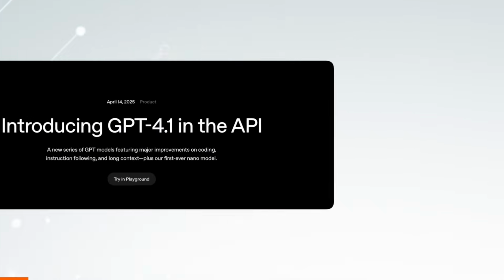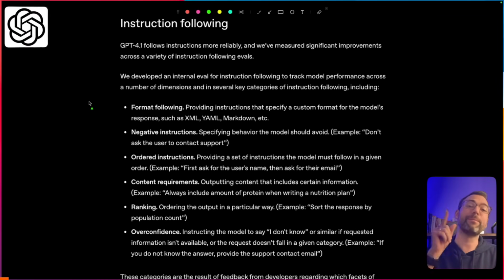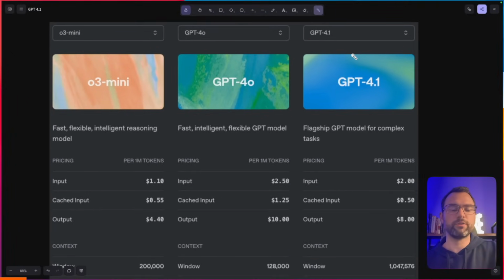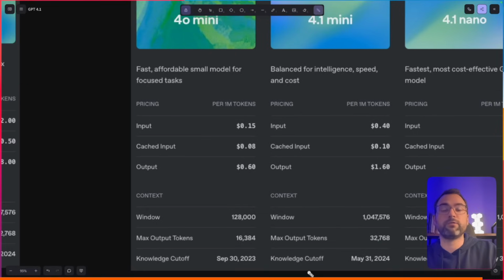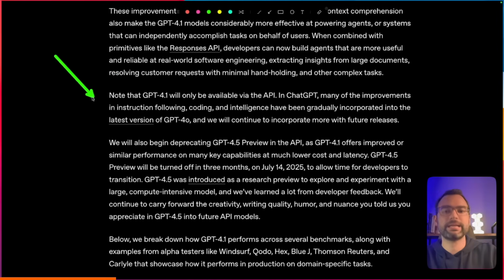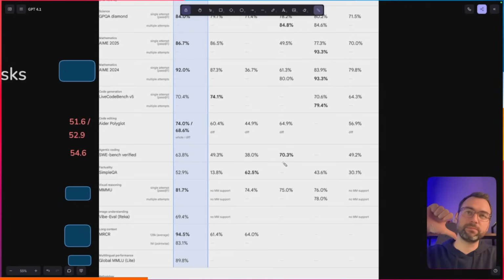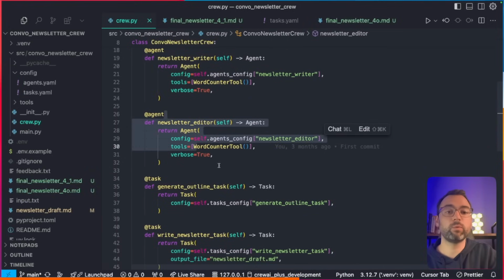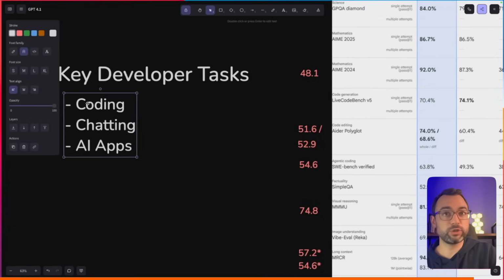NEW GPT-4.1 Models - What You NEED To Know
🤖 Download +30 Free AI Projects  (Langchain, CrewAI, and more!)

⏰ Video Timestamps:
00:00 - Intro
00:35 - Skool
00:58 - GPT-4.1 Updates
01:06 - Updates #1: 1 Million Token Context Window
02:00 - Updates #2: Smarter in long conversations
02:54 - Updates #3: Better at following instructions
03:43 - Updates #4: Improved coding capabilities
05:13 - Updates #5: Cheaper (with a few gotchya's)
08:07 - Updates #6: Faster
10:22 - Updates #7: Developers only
11:15 - Should You Use These Models as an AI Developer?
19:10 - Outro